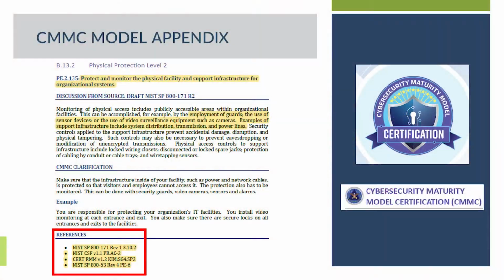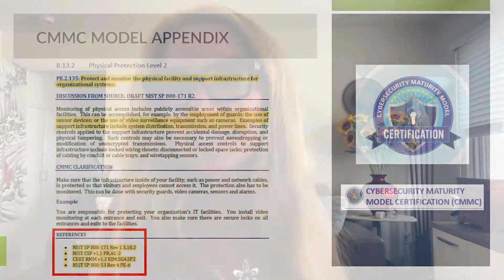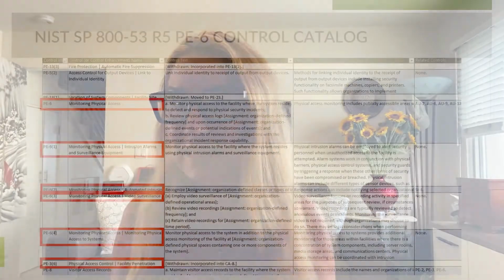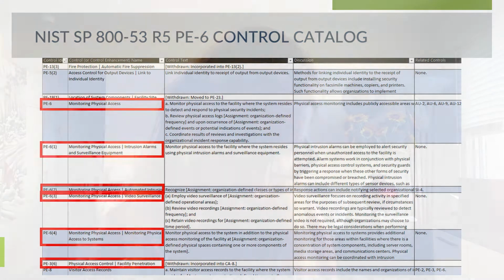CMMC Explained: Resources for Practice Implementation | Edwards Performance Solutions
In this week’s CMMC Explained, Joy Beland walks through her investigative routine to fully comprehend the people, process and technology that goes into satisfying any given CMMC practice requirement – using the PE Domain as an example.

Have you prepared for the CCP exam?

Want more information about all our CMMC course offerings and resources?

Our team of cybersecurity experts brings more than a half century’s worth of understanding and experience in assessing and interpreting standards, guidelines, and best practices to improve cybersecurity programs. Edwards is here to assist you on your CMMC journey!

Joy Beland is the CMMC Program Manager for Edwards Performance Solutions, delivering live training for all areas of CMMC, as well as an active participant of the Commercial Cybersecurity Assessment Team. Before joining Edwards, Joy served the MSP community as a cybersecurity education instructor, educating 3,000+ on cybersecurity fundamentals from 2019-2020. In addition to her facilitation experience, Joy owned a successful MSP in Los Angeles for 21 years.

Edwards Performance Solutions
10980 Grantchester Way, Suite 300, Columbia, MD 21044